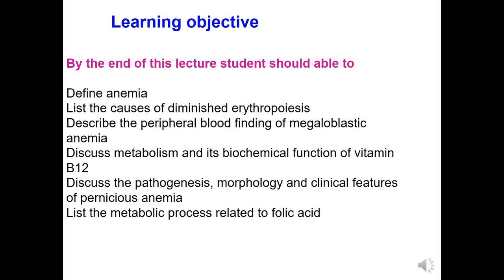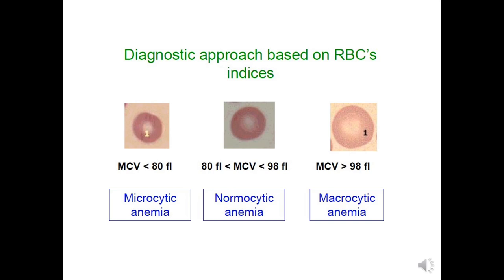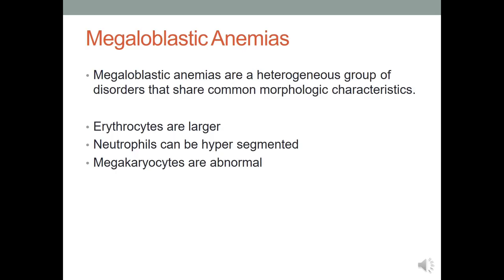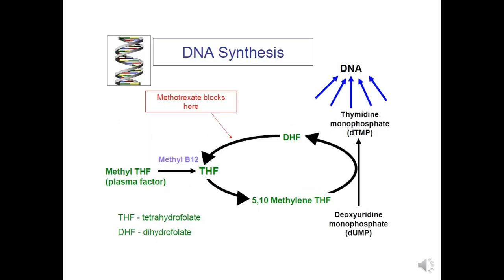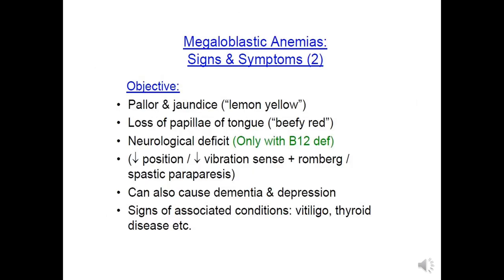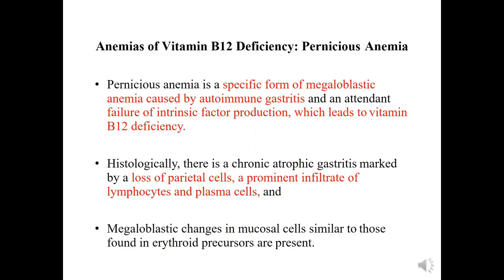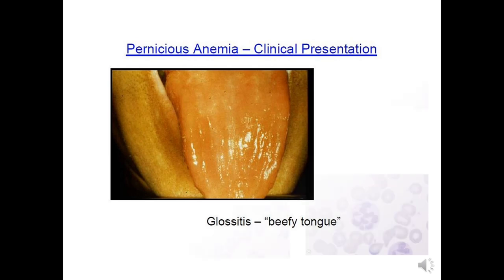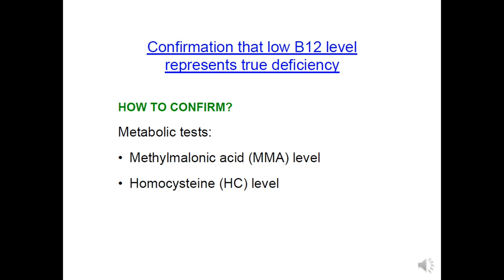Anemia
Anemia sign and symptoms diagnosis and control